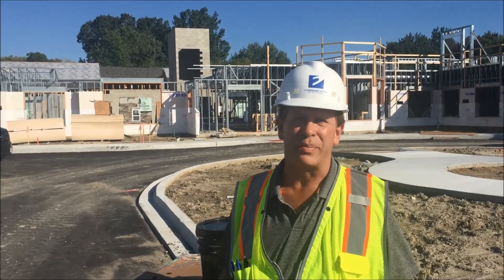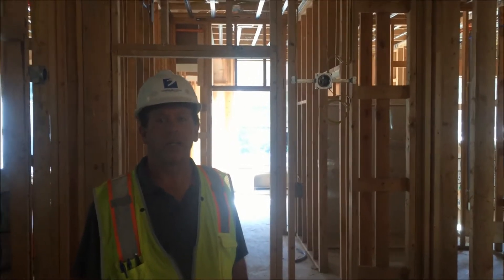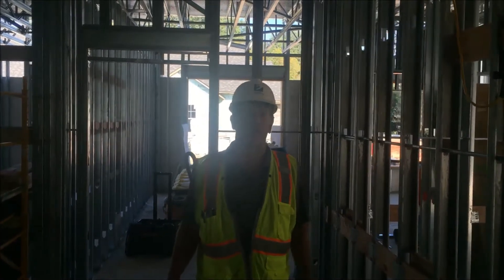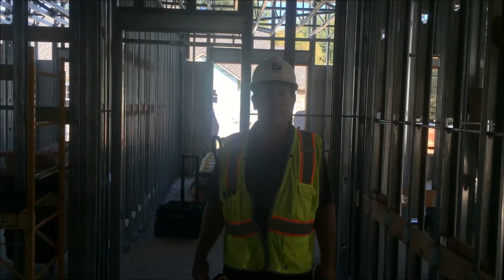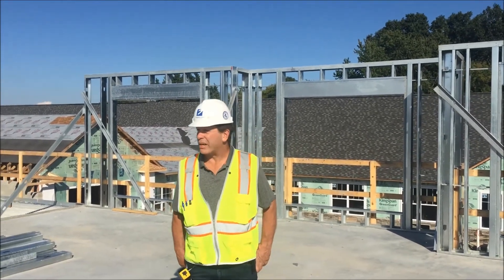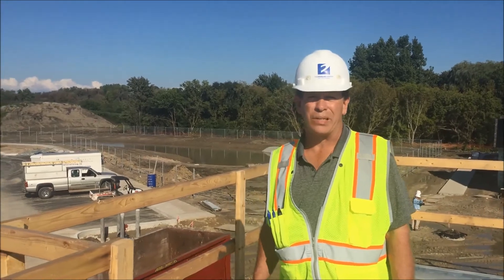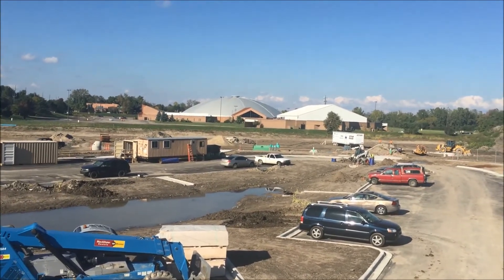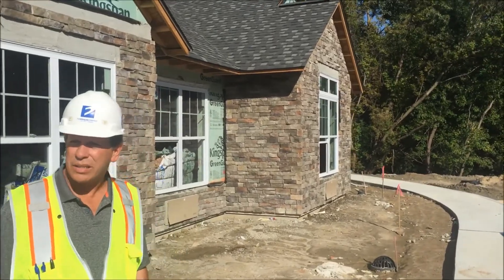Stone Crest of Troy Project Update October 2016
Construction has begun for the of Stonecrest of Troy, a new assisted living and memory care facility in Troy, Michigan.

The 75,630 square-foot assisted living and memory care community will include a single-story, 32-unit memory care building in addition to a two-story residential building offering a total of 55 assisted living apartments.  In conjunction with the new facility, The Douglas Company will assist Northpoint Development and the City of Troy to begin breaking ground on the new community dog park.

This state-of-the-art $14.1 million community features amenities including an arts and crafts room, beauty salon, movie-theater, cyber café and exercise room.  The exterior layout consists of three memory care court yards, two assisted living courtyards, a putting green, outdoor grills, all complimented by the exterior finishes of Stone Veneer and Fiber-Cement siding.

Check back for more updates as the crews continue working with a projected completion date of May 2017.

Owner – Northpoint Development
Architect - Pi Architects